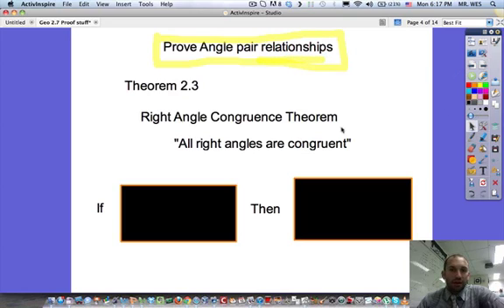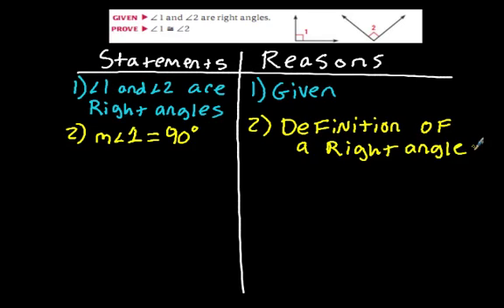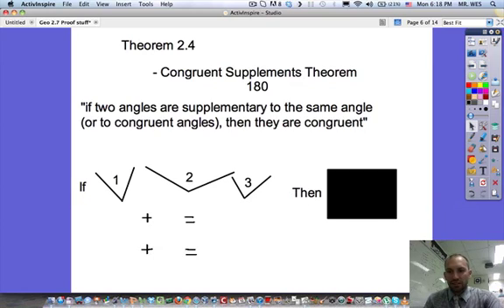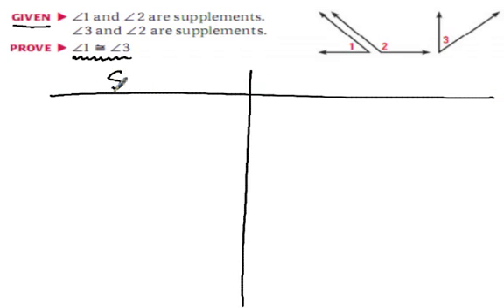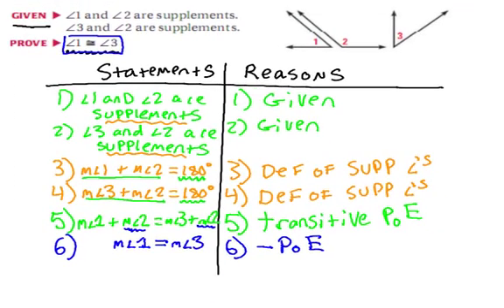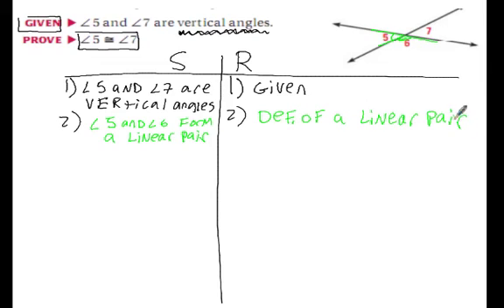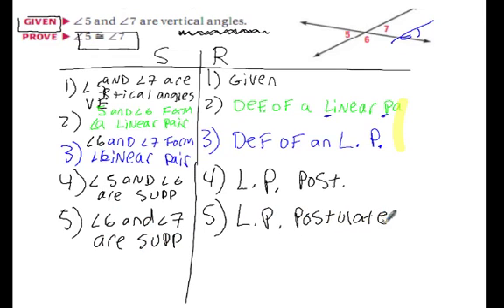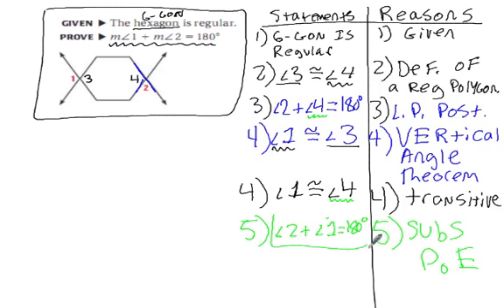Proving Angle Pair Relationships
Proofs about geometry theorems